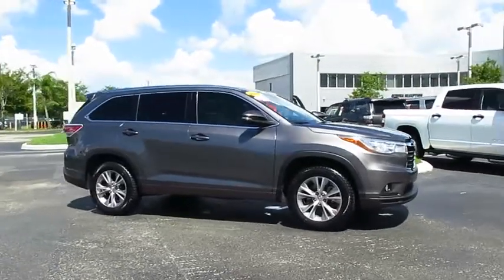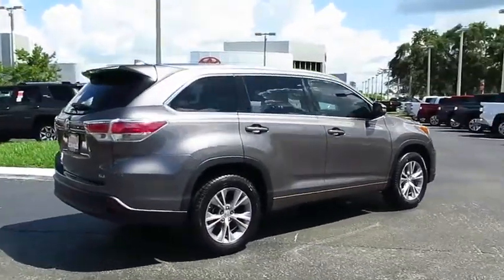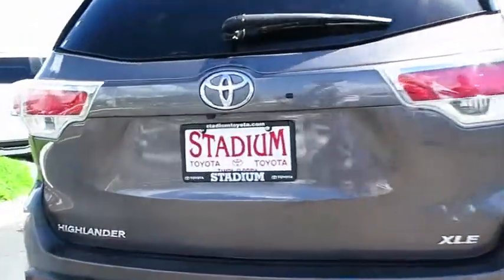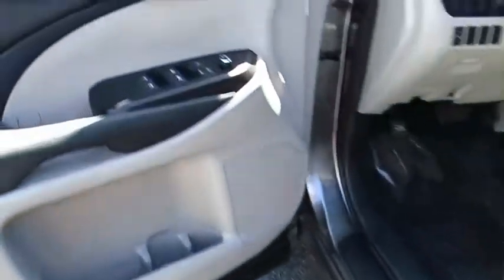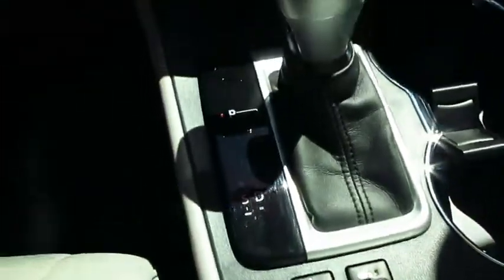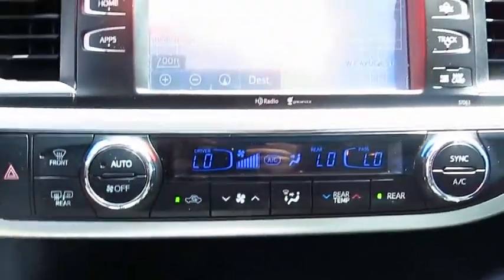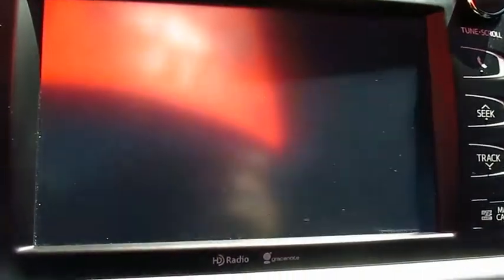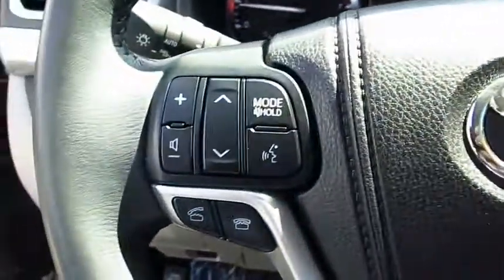2015 Toyota Highlander Live Video! Tampa, Wesley Chapel, Brandon, New Port Richey, FL Live 173452A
Stadium Toyota
5088 N. Dale Mabry Highway

**Certified** Sunroof**  Our incredible 2015 Toyota has aced its 160 Point Inspection qualifying it as a Certified and has a complete history report. Toyota adds an additional 12 Month/12,000 Mile Comprehensive Warranty, plus a 7 Year/100,000 Mile Powertrain Limited Warranty and so much more. Ask us for Details! Practically perfect, our Certified 2015 Toyota Highlander XLE in Predawn Gray Mica over light interior. provides a smooth quiet ride with sharp handling, tons of space and easy maneuverability that sets the stage for a fun adventure. Motivating our sleek SUV is a strong 3.5 Liter V6 that generates 270hp while coupled with a smooth-shifting 6 Speed Automatic transmission to attain near 25mpg on the open road.     Exuding sporty sophistication, our Highlander XLE has a dramatic new grille, integrated fog lamps, roof rails and a fantastic sunroof. The spacious interior comfortably seats 8 and features chrome-plated accents, upscale  trim, and a widened third row. Front row passengers will love the feel of heated seats and everyone stays comfortable with three-zone automatic climate control. With Entune Premium Audio and Navigation you'll have easy access to fuel prices, sports, traffic, and weather via most smartphones with a data connection. You'll also enjoy a touchscreen display, Bluetooth phone/audio connectivity and HD/satellite radio. Built with your hectic lifestyle in mind, Highlander boasts clever storage cubbies, multiple cup holders, a massive cargo area behind the third row and the convenience of an adjustable power lift gate.    Of course, our engineers have exemplary safety in mind with multiple airbags, anti-lock brakes, traction and stability control, a backup camera and a tire-pressure monitoring system. Find out what our stellar Highlander can do for you and your passengers!